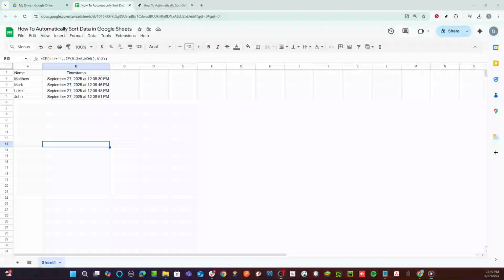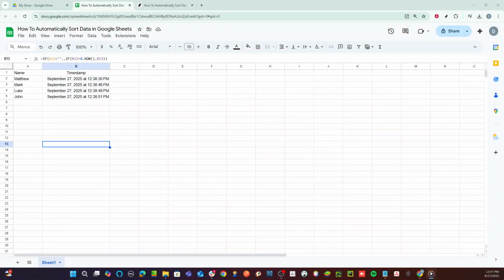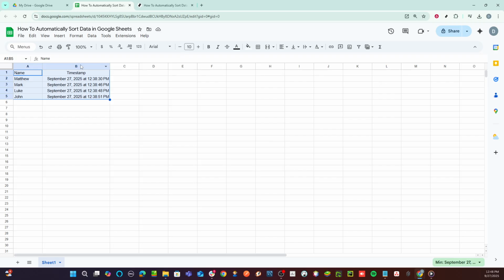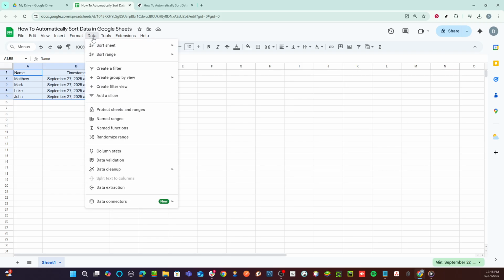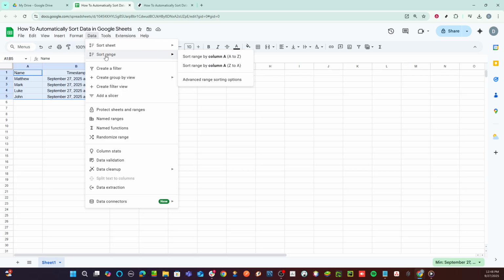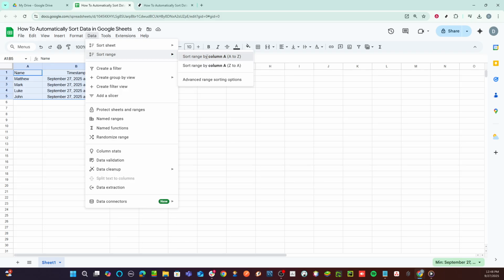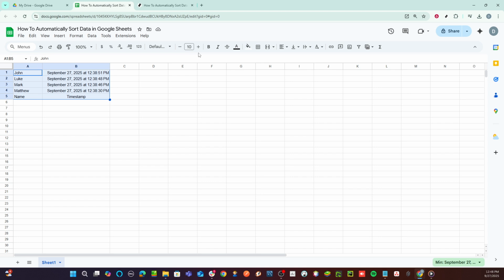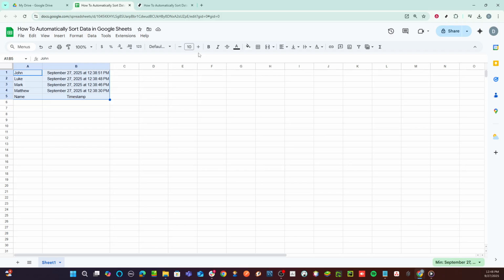How To Automatically Sort Data in Google Sheets [2025 Guide]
In today's video we cover: google sheets tutorial, sort data sheets, automate sorting sheets, google sheets tips, data organization sheets, spreadsheet sorting guide, google sheets functions, excel vs google sheets, data management tips, sorting techniques sheets, google sheets tricks, automate data sorting, sheets for beginners, data analysis sheets, organizing data sheets, google sheets help, spreadsheet automation, data sorting methods, google sheets features, efficient data sorting